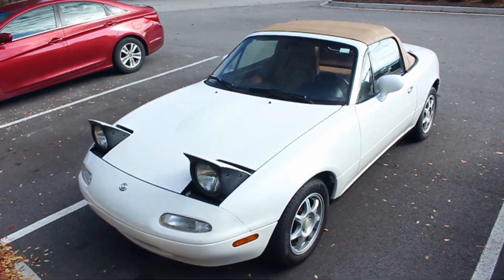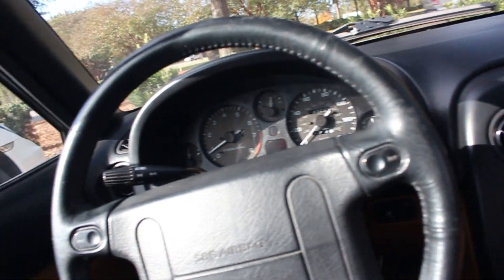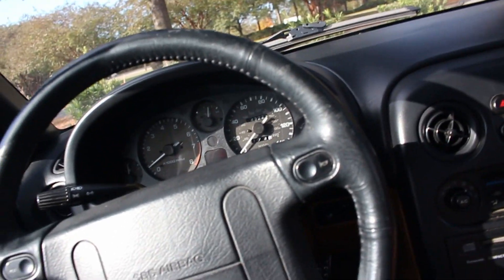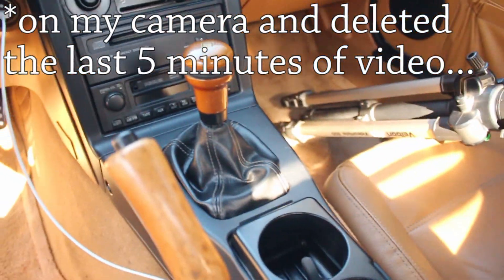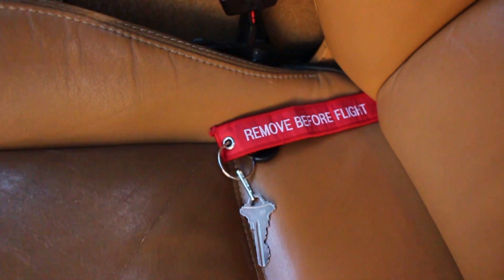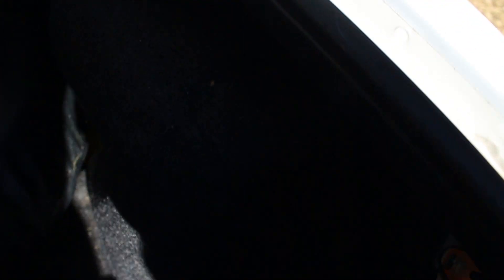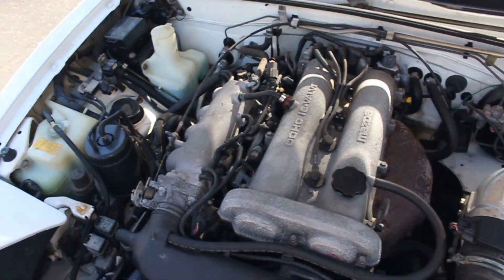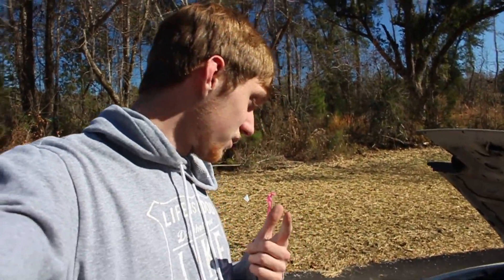I Bought a Miata!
I told you I was going to get a cheap fun daily!